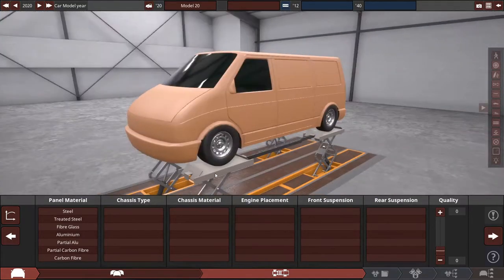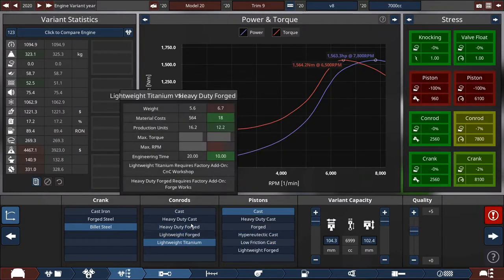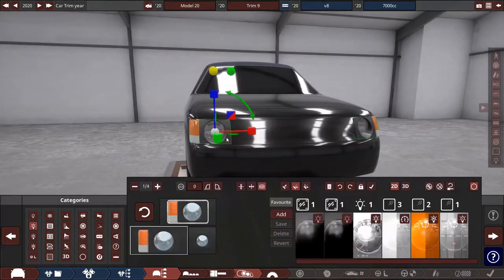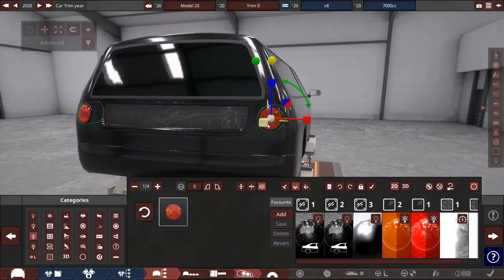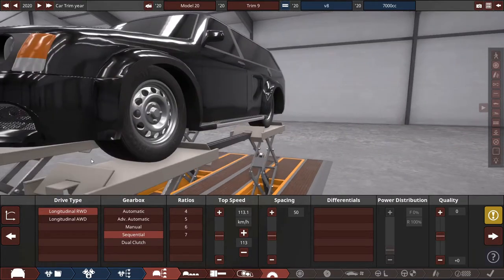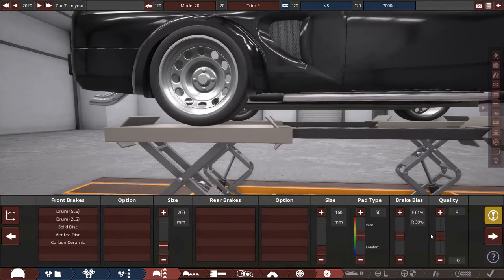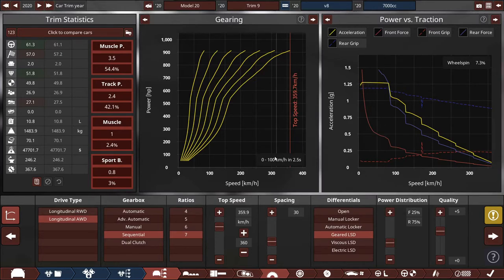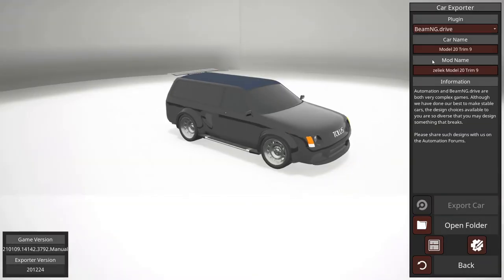Let's play Automation the Car Company Tycoon #10 - Opposite expectations ?